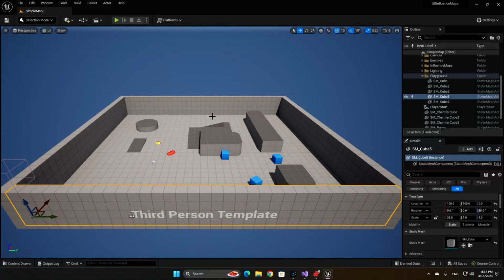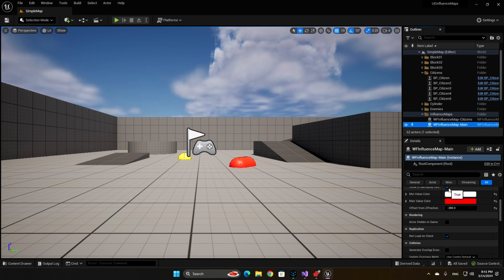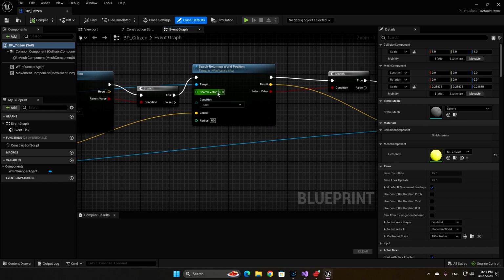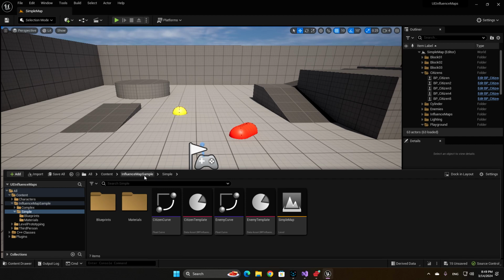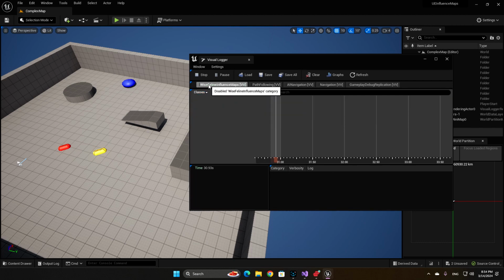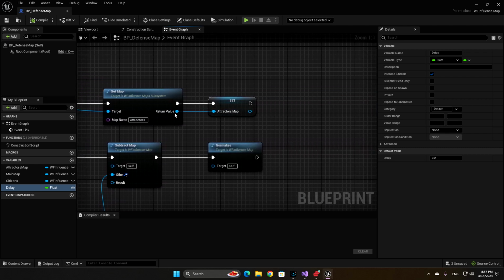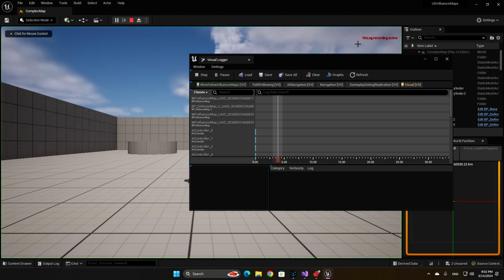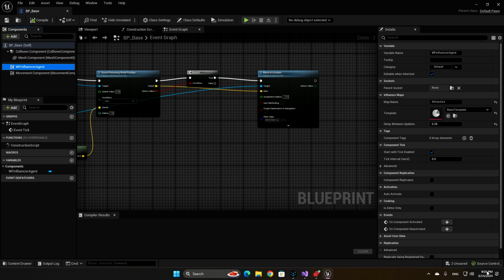WiseFeline Influence Maps for unreal demo introduction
This video describes the demo project of Wise Feline Influence Maps for UE5.